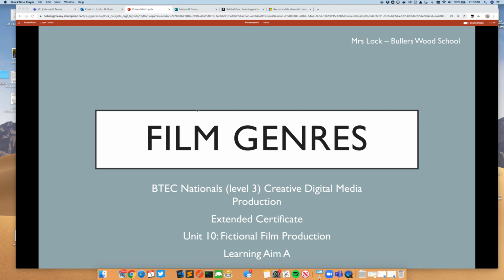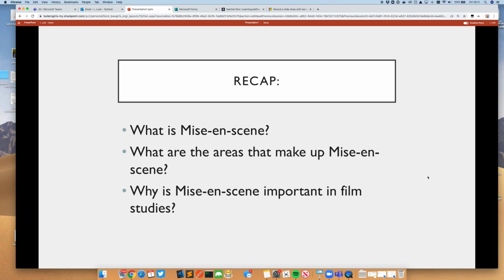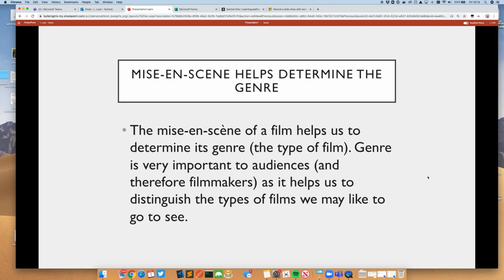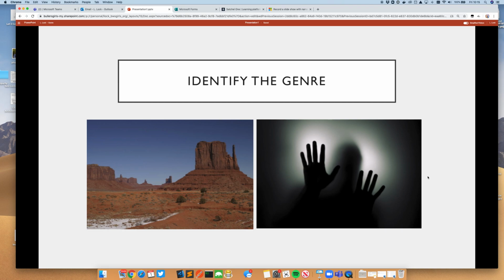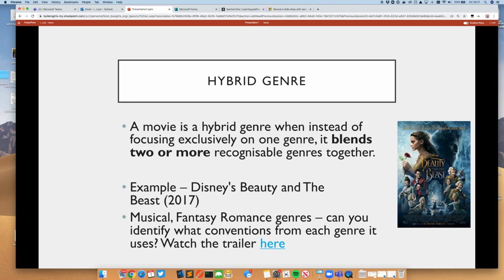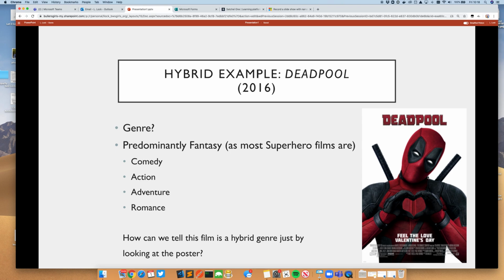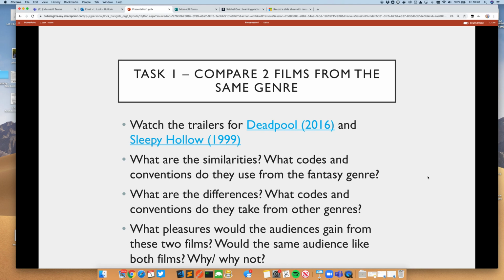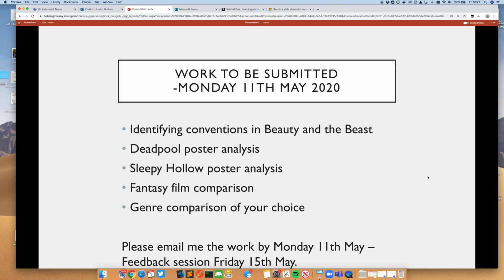Film Genre for BTEC Unit 10 LA A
A video discussing Film Genre for BTEC Media Unit 10.
Focus on Genre and Hybrid Genres
Variety of tasks to complete.